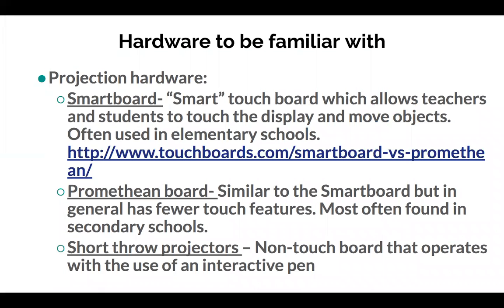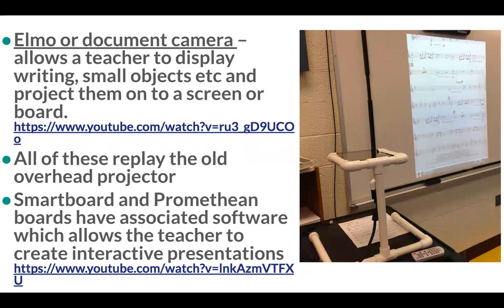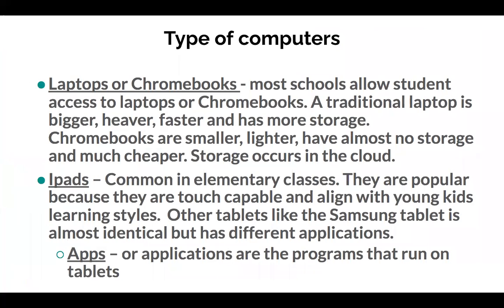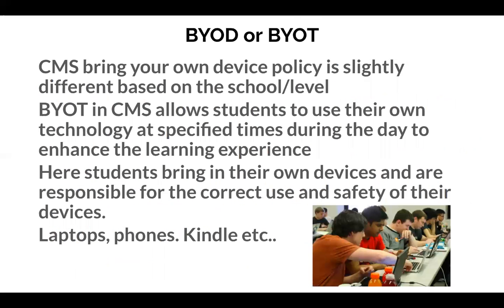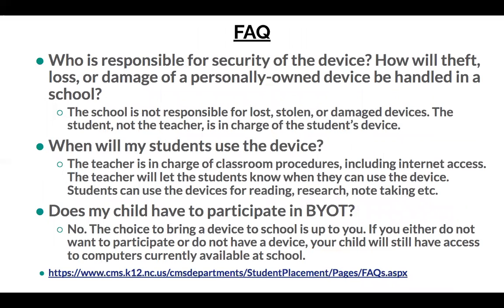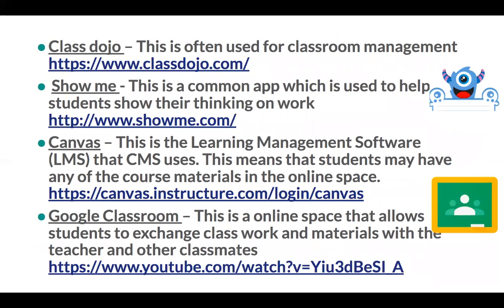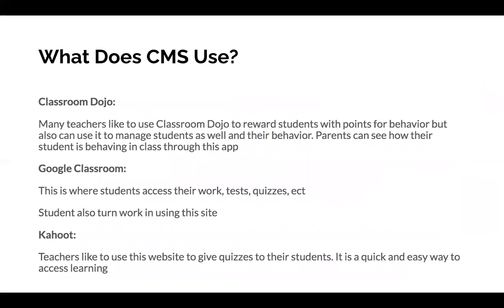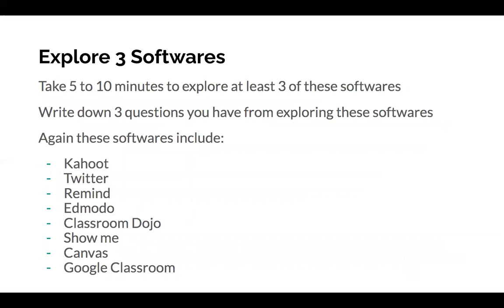POWER Program - Introduction to Instructional Technology - CMS technology Overview Lesson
for more information!